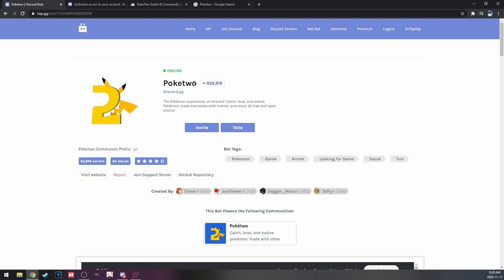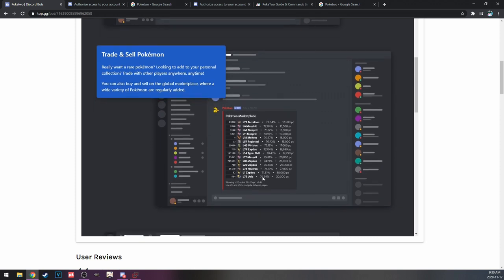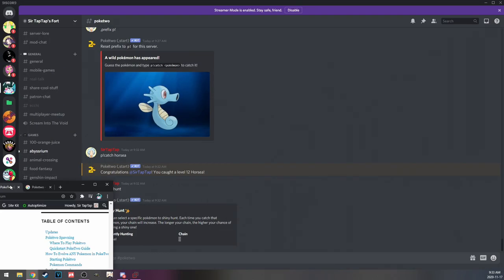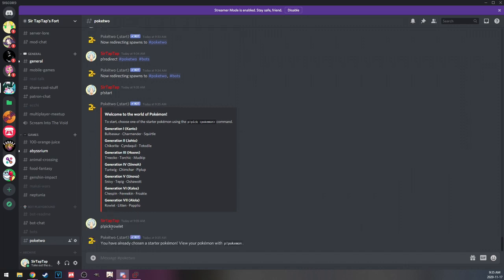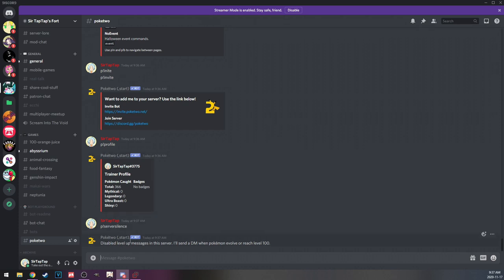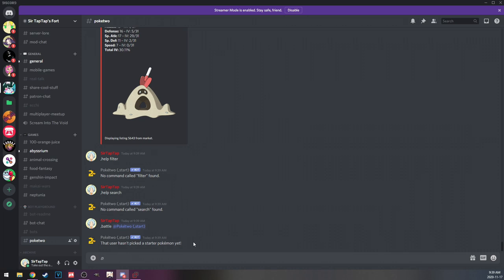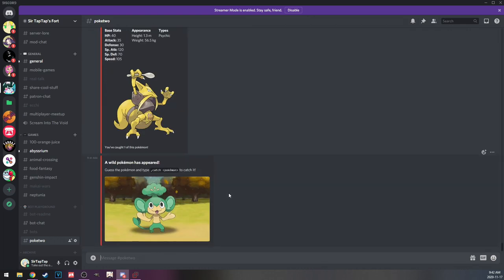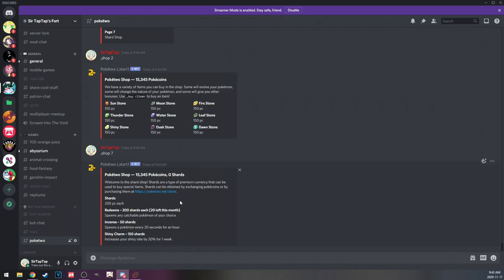PokeTwo Get Started Guide | Basic Commands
Support my guides:
PokeTwo ALL commands Guide: https//zelda.zone/guides/poketwo-guide-commands-list/
How to get started with PokeTwo including basics and set up instructions.
Music is from Pokemon Rumble Rush (RIP)

Inviting PokeTwo 0:00
Basic server setup 4:35
p!start to start the game 6:20
p!help and commands guide 7:00
Pokemon catching 9:29
Earning credits 11:35
How to evolve 12:29
Shop, items 14:20

This channel plays unique games almost every day! I can't promise you'll always recognize the game, but that's the point! I like indie games, Doujin, artsy games, comedy games, shooters, RPGs, Visual Novels and really just about everything as long as it's good!

I read all my comments, so leave something nice! Easy on the memes, I'm sure you have more to say than 'first'.

🔗 Links 🌐